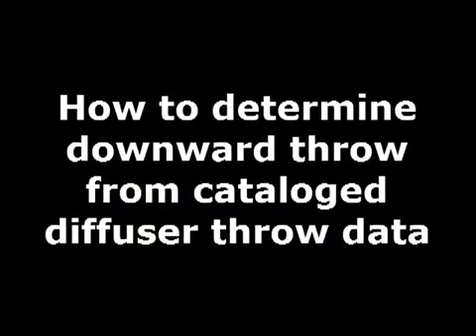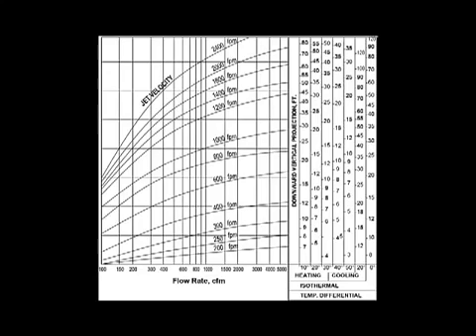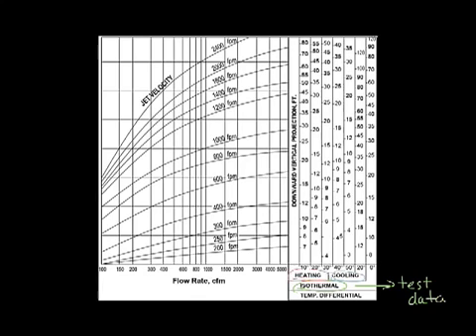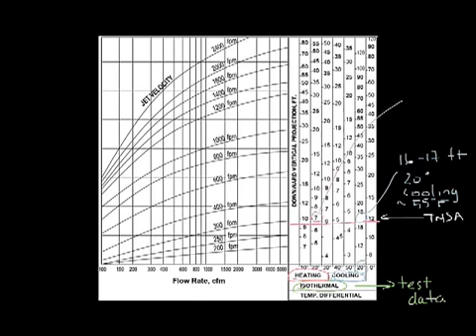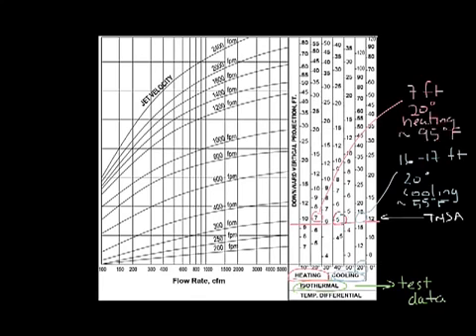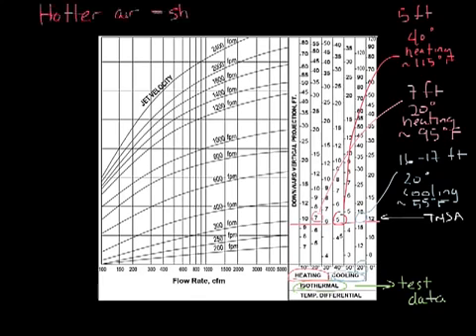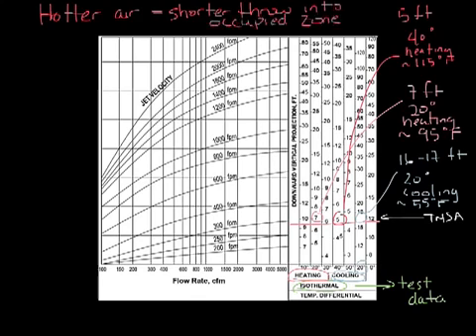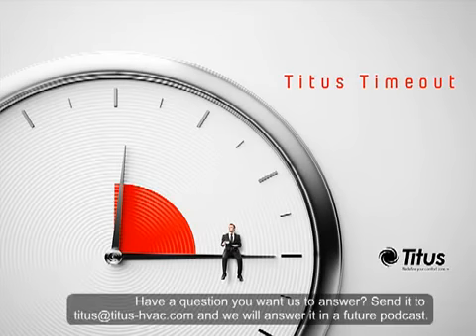Titus Timeout Podcast Determining DownwardThrow from Catalog Data